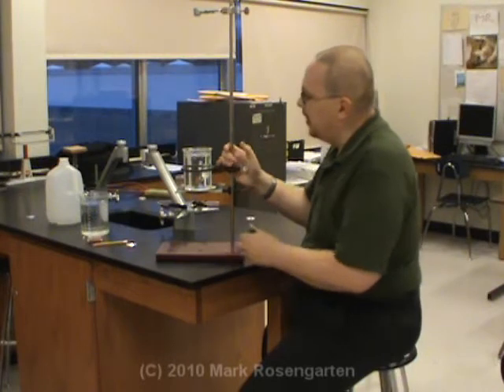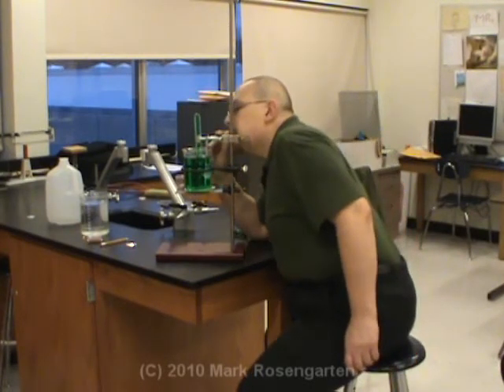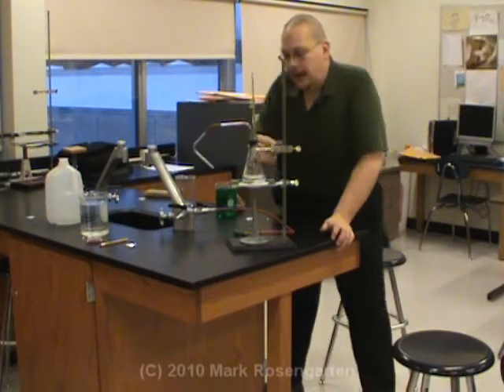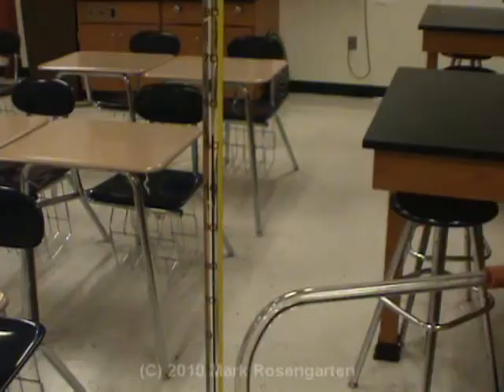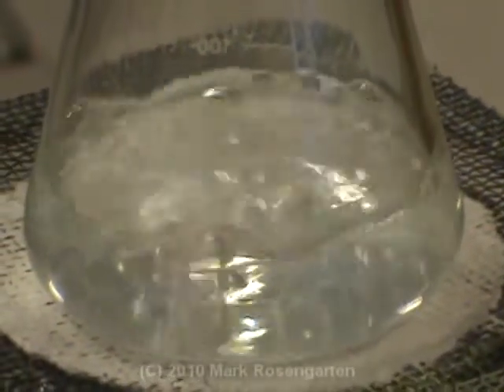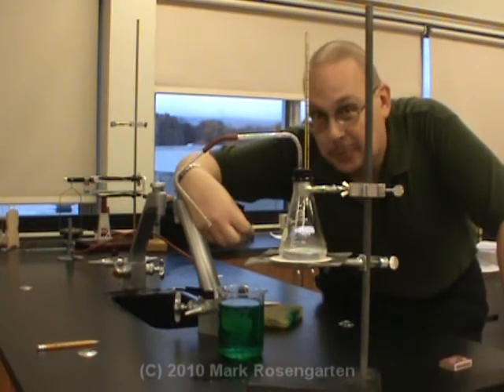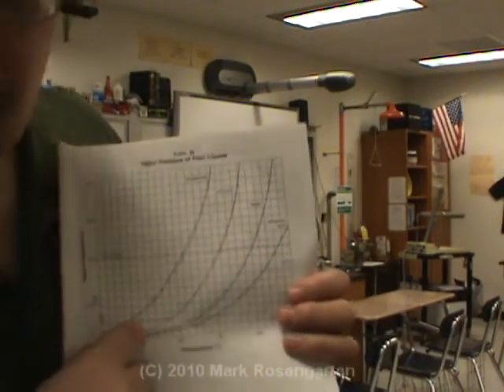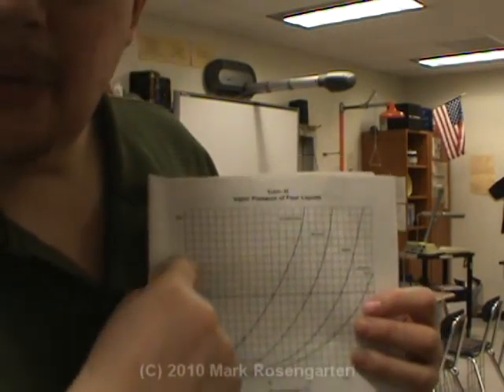Pressure Demos Part 2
This video demonstrates the power of 14.7 pounds per square inch in various applications.  Part 2 of 2.